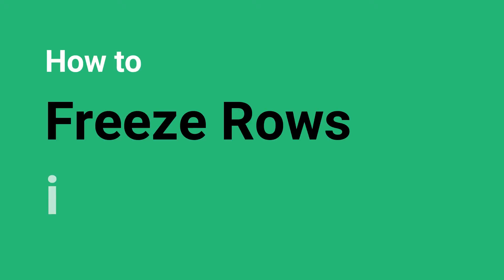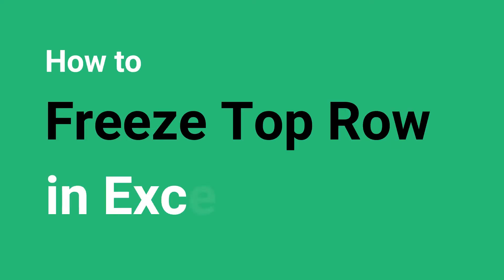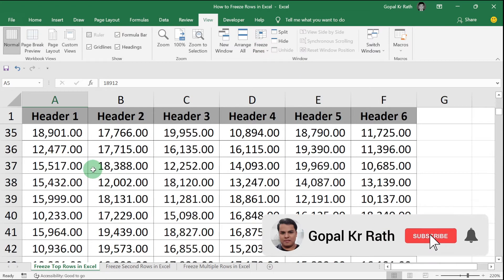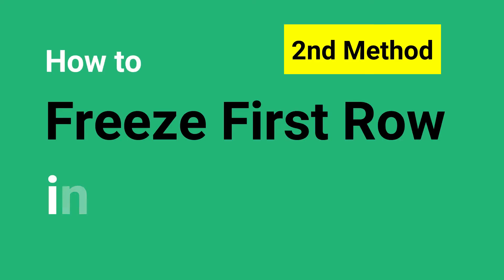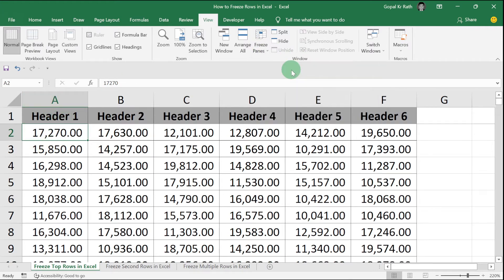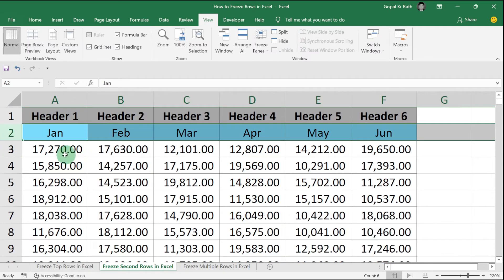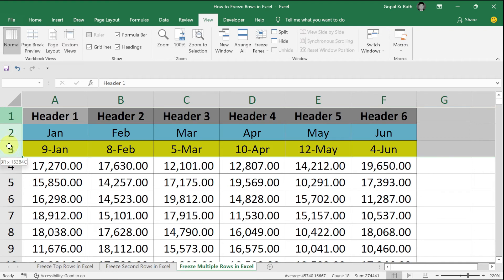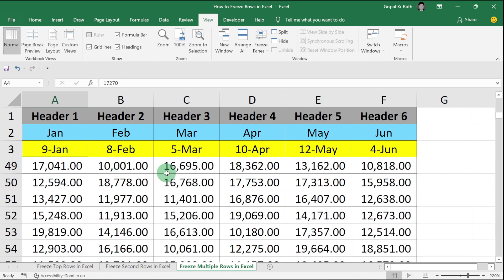How to Freeze Top Row in Excel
In this video, learn how to freeze top row in Excel.

Tutorial on how to freeze top row in Excel or fix first row in Excel.

To fix top row in Excel 2019, Excel 365, Excel 2016, Excel 2013, Excel 2010 and Excel 2007, watch this video tutorial.

Timestamps:
00:00 Intro - How to Freeze Rows in Excel?
00:11 How to Freeze Top Row in Excel?
00:33 How to Freeze First Row in Excel?
00:51 How to Freeze Multiple Rows in Excel?

After watching this video, below questions will be answered:

How do I freeze the top row in Excel 2019?
How to freeze the first row in Excel 365?
How to freeze the first top row in Excel 365?
How do I freeze second row in Excel 2016?
How do I freeze second top row in Excel Mac?
How do I freeze rows in Excel Mac?
How do I freeze top rows in Excel 2013?
How do I freeze top multiple rows in Excel Mac?
How to freeze the first top row in Excel 2010?
How to freeze multiple rows in Excel 2007?
How to freeze the first two row in Excel 365?
How to freeze the first three row in Excel 2019?
How to freeze the top two rows in Excel 2020?
How to freeze multiple rows in Excel 2016?
Is there any option to freeze the top row in Excel?
How to freeze panes in Excel 2022?
How to freeze selected top rows in Excel 2013?
How to freeze top row in Microsoft Excel?
How to freeze the top row in Microsoft Excel?
How to freeze first top two rows in Excel?
How to freeze just the top row in Excel?
How to fix first row in Excel?
How to fix top row in Excel?
How to fix second top row in Excel?
How to fix first two rows in Excel?
How to fix first three rows in Excel?
How do I freeze the top row in Excel?
How can you freeze the top row in Excel?
How do I freeze just the top row in Excel?
How to freeze top row in Excel 365?
How to freeze top row in Excel 2019?
How to freeze top row in Excel 2016?
How to freeze top row in Excel 2013?
How to freeze top row in Excel 2010?
How to freeze top row in Excel 2007?
How to freeze the top row in Excel 365?
How to freeze the top row in Excel 2019?
How to freeze the top row in Excel 2016?
How to freeze the top row in Excel 2013?
How to freeze the top row in Excel 2010?
How to freeze the top row in Excel 2007?
How to fix top row in Excel 365?
How to fix top row in Excel 2019?
How to fix top row in Excel 2016?
How to fix top row in Excel 2013?
How to fix top row in Excel 2010?
How to fix top row in Excel 2007?
How to fix the top row in Excel 365?
How to fix the top row in Excel 2019?
How to fix the top row in Excel 2016?
How to fix the top row in Excel 2013?
How to fix the top row in Excel 2010?
How to fix the top row in Excel 2007?
How to freeze first row in Excel 365?
How to freeze first row in Excel 2019?
How to freeze first row in Excel 2016?
How to freeze first row in Excel 2013?
How to freeze first row in Excel 2010?
How to freeze first row in Excel 2007?
How to freeze the first row in Excel 2019?
How to freeze the first row in Excel 2016?
How to freeze the first row in Excel 2013?
How to freeze the first row in Excel 2010?
How to freeze the first row in Excel 2007?

★★ THNAK YOU ★★

Rath Point@rathpoint​